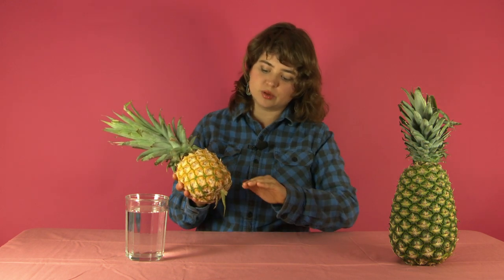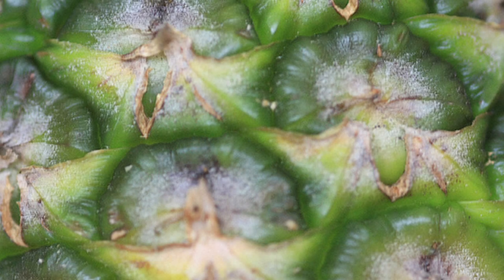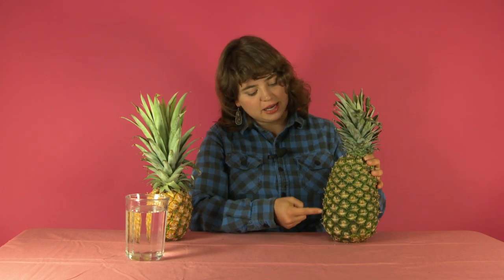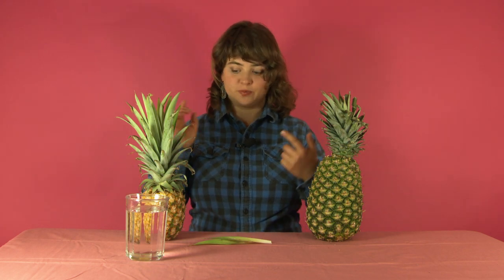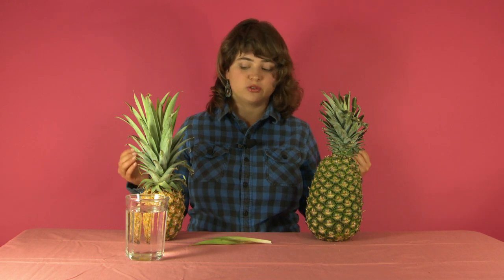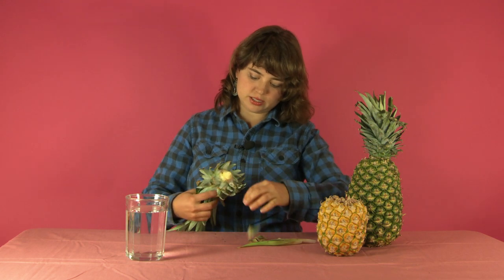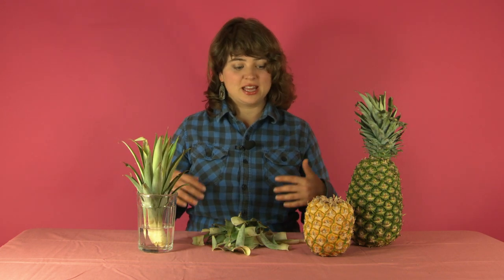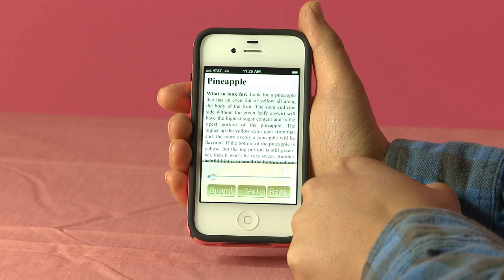How to Choose a Pineapple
Valya Boutenko describes how to select a choice pineapple in the store.